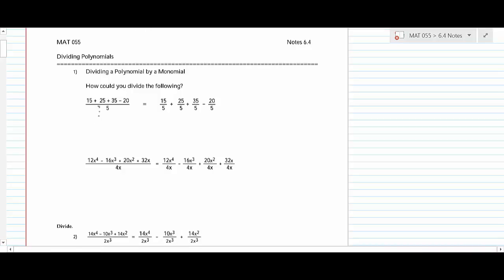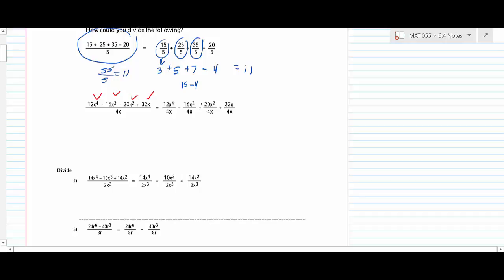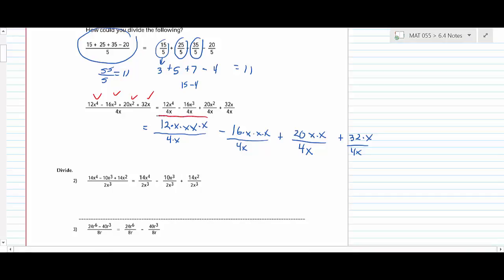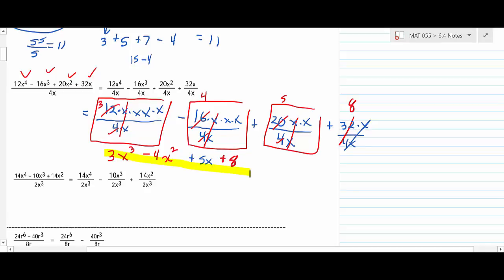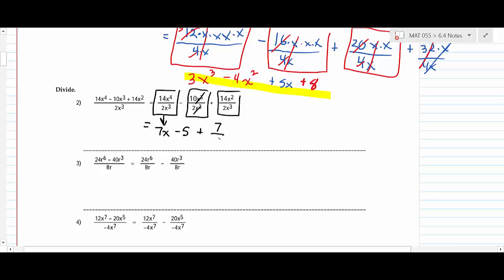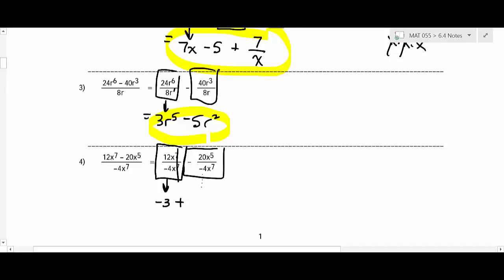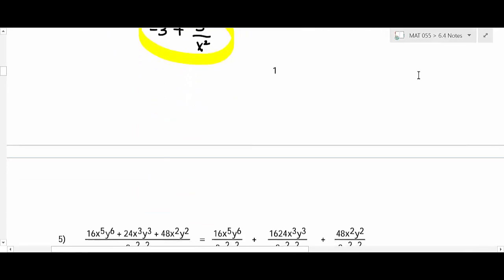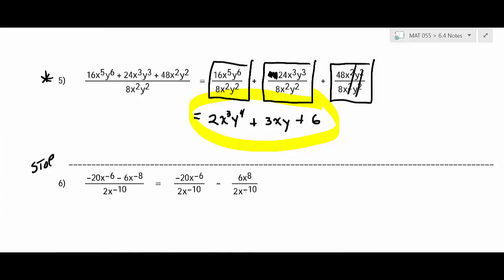Algebra Review Part 1 Dividing Polynomials